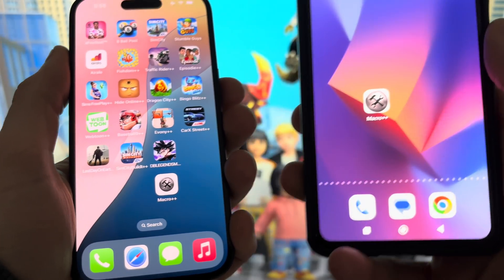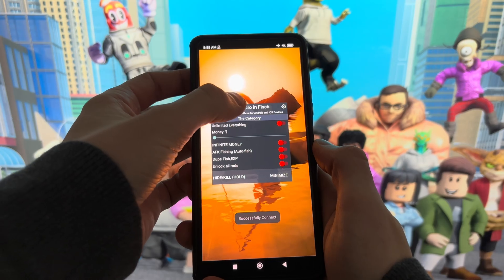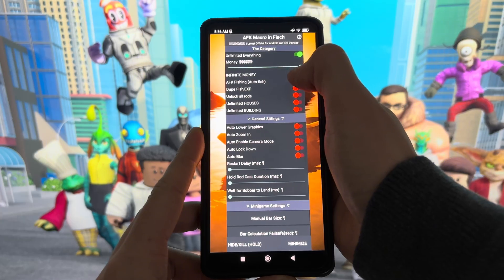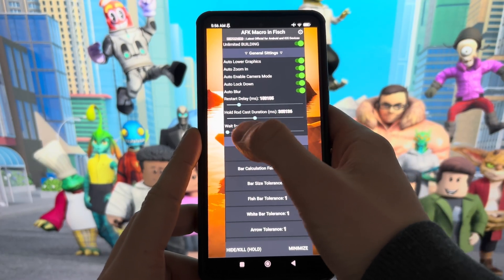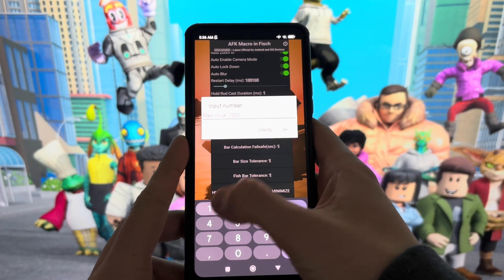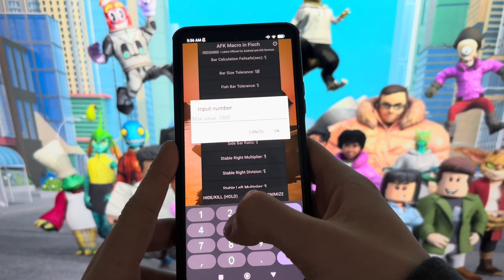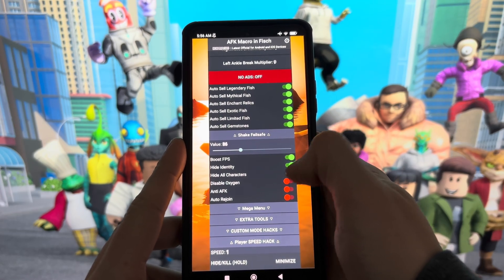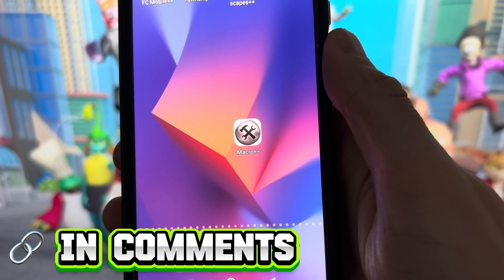NEW Fisch Macro 2026 Tutorial: How to AFK Farm on Mobile & PC (iOS/Android/PC)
🎮 The NEW Roblox Fisch Macro (2026) is FINALLY HERE! Learn how to set up the BEST AFK farming method for Fisch on Mobile (iOS/Android) and PC in this step-by-step tutorial.

⚠️ Wondering how top players automate Fisch grinding? This updated macro works flawlessly in 2026 and lets you:
✅ Farm resources AFK on iOS, Android, AND PC
✅ Use the safest setup for Roblox automation
✅ Maximize efficiency without bans